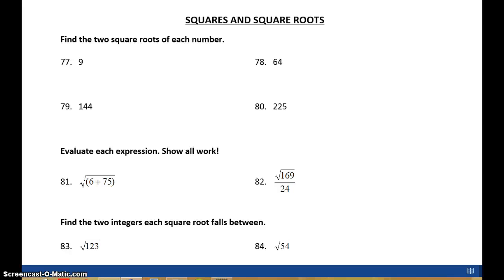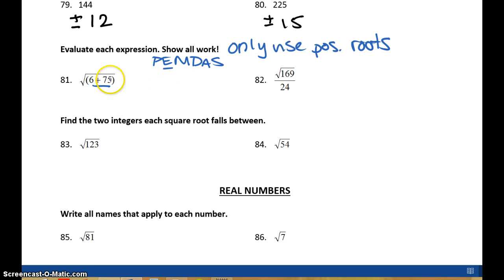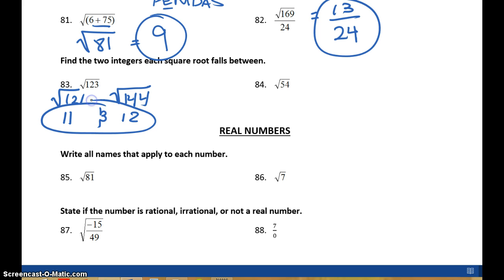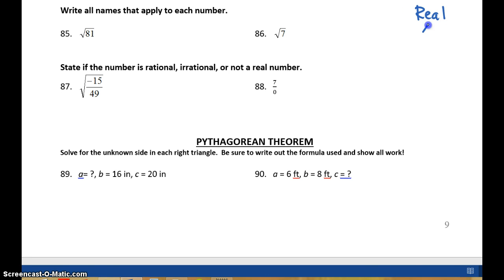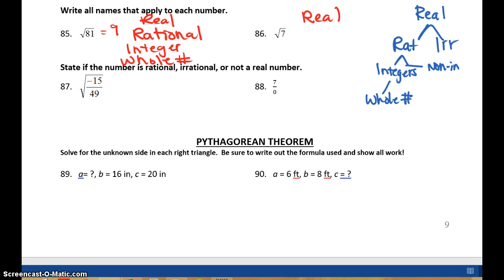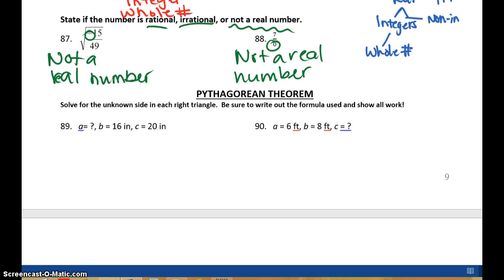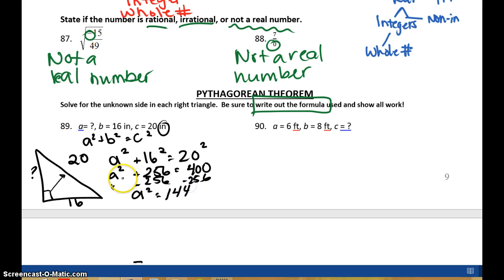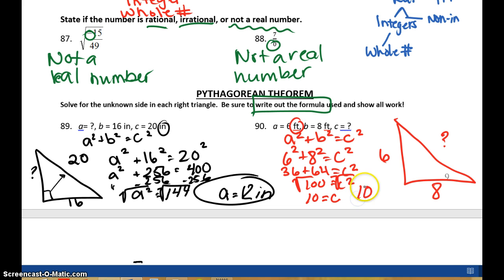PreAlg Semester Review Packet 9